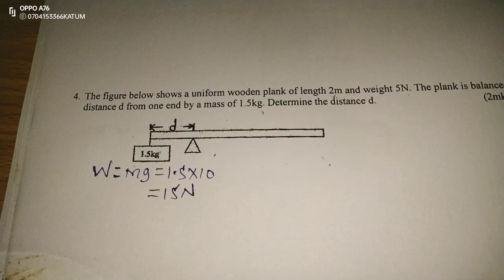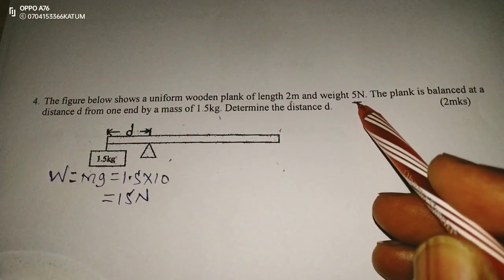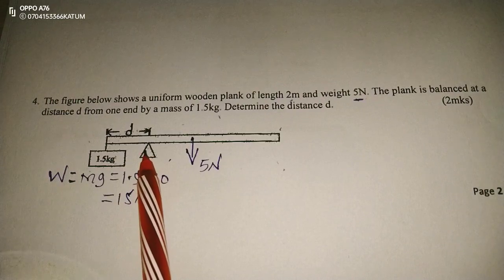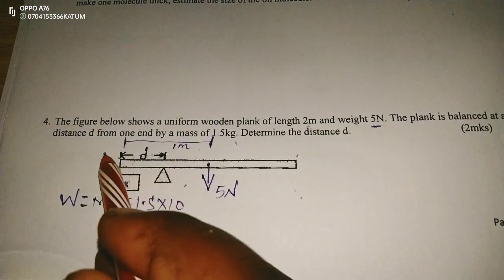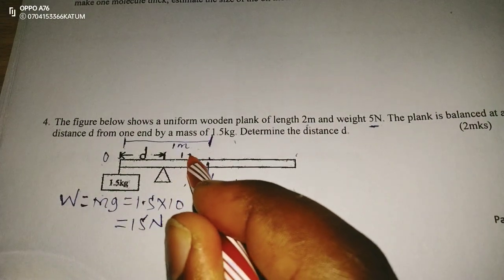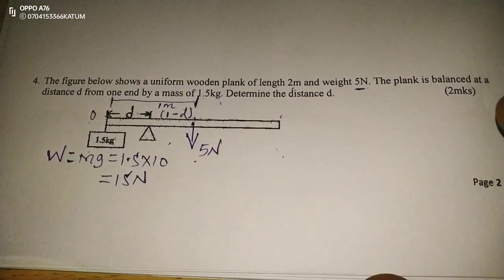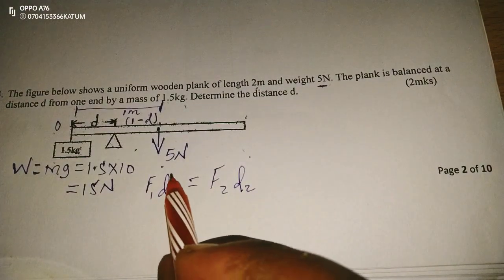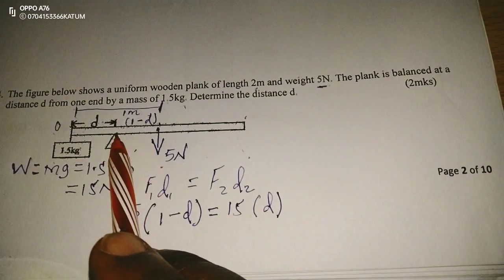PHYSICS PAPER 1: MOMENTS AND EQUILIBRIUM